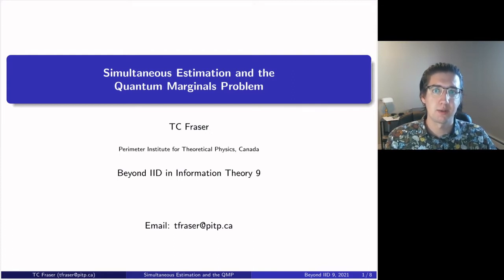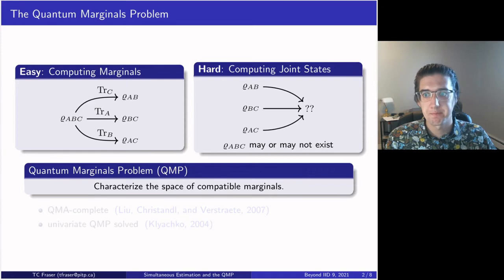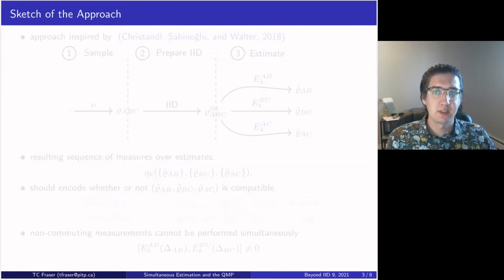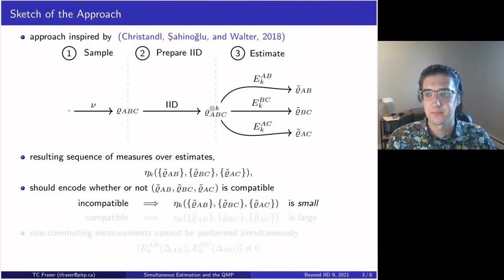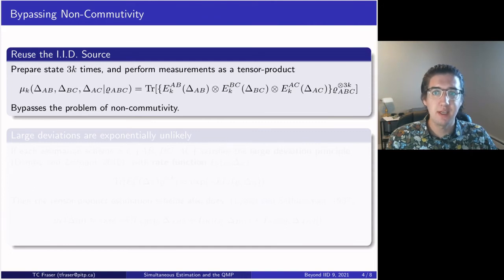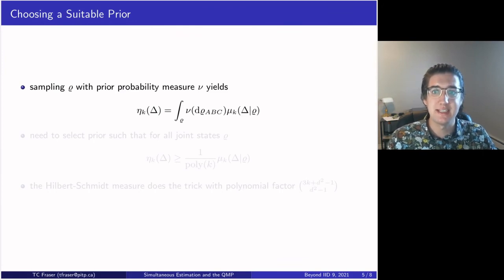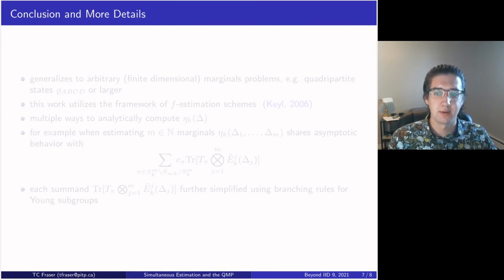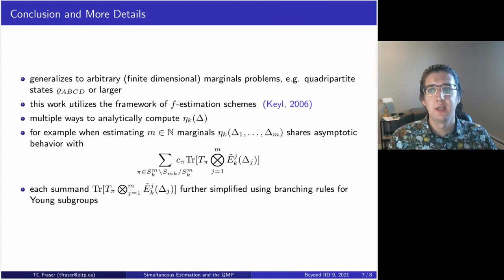Simultaneous Spectral Estimation and the Quantum Marginal Problem — Thomas Fraser